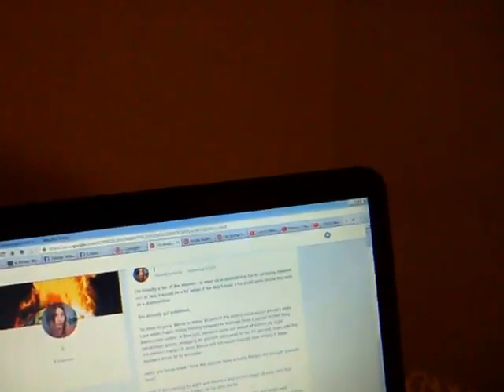09-05-2016: j reacts to free university vs "debt-free" university (eight years of high school?)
i'm broadly a fan of the internet - at least as a replacement for tv. certainly, internet is much better tv. but, it would be a lot better if we didn't have a for profit print media that acts as a disincentive.

this actually got published:

"In West Virginia, Bernie is ahead in both of the state’s most recent primary polls. Last week, Public Policy Polling released its findings from a survey of 549 likely Democratic voters. In that poll, Sanders came out ahead of Clinton by eight percentage points, snagging 45 percent compared to her 37 percent. Even with the 3.9 percent margin of error, Bernie will still easily triumph over Hillary if these numbers prove to be accurate."

really. you know what i think the reporter here actually thinks? the thought process, here?

"well, if he's winning by eight and there's a four point margin of error, he's four points better than the margin, so he wins easily."

this is actually exactly why bernie is right. in today's world, you really need statistical literacy to get by - and the level of literacy we actually have is absolutely deplorable. but, you can't cram it all into four years.

i'd even take it to another step - and i've proposed this previously, going back many years. i actually think we should have eight years of actual high school.